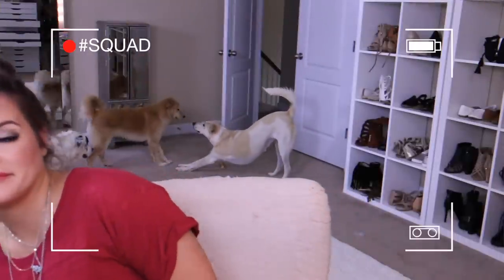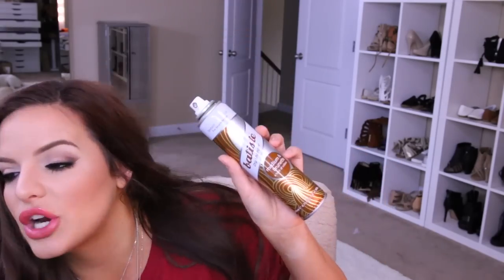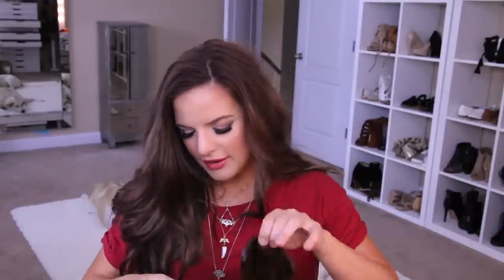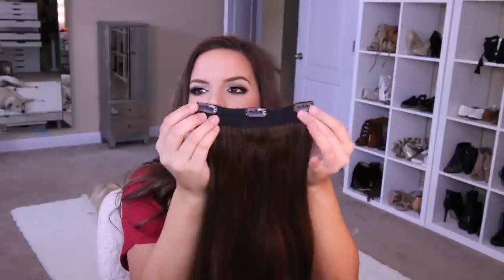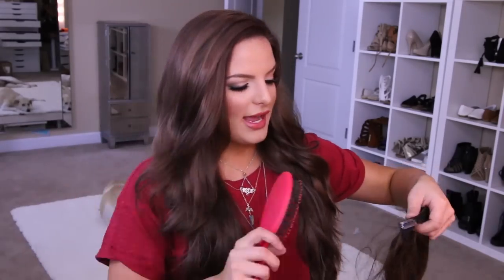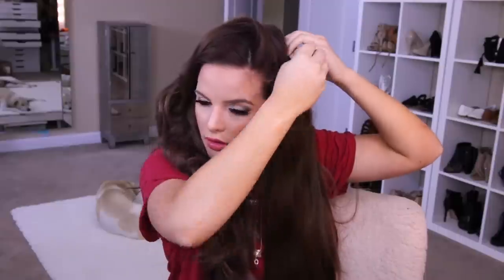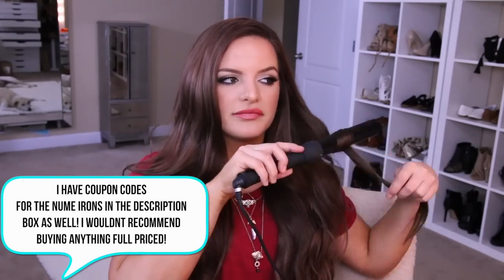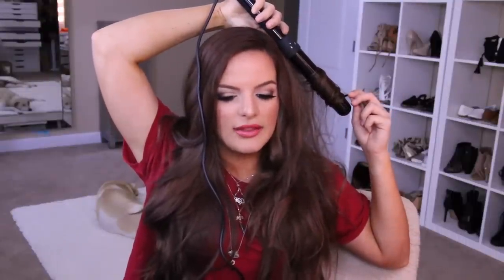How I Style My 2nd/3rd Day GREASY Hair! | Casey Holmes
Hey guys!! This video is all about how i style my hair when i don't want to wash it right away!! I have pretty greasy hair but it has gotten A LOT better as the years go on!

Product Mentioned:
Batiste dry shampoo in medium & brunette
Foxy Locks Extensions in Luxurious 24 inch 280g in cocoa (they changed the name from darkest brown to cocoa! Just found that out lol)
- Use "foxycasey" at your checkout for a little gift!
Paul Mitchell hairspray

Necklace: Khols

To get the megastar for $74.00 - Go to this -- and enter "FROSTY" at your checkout.

For any 2 classic Nume curling wands -- Go to this -- Choose your wands, and enter "WHITEROSES" at checkout